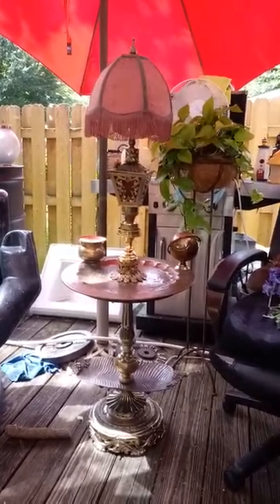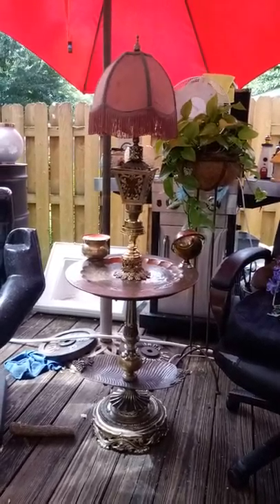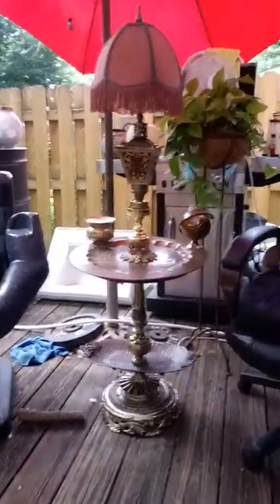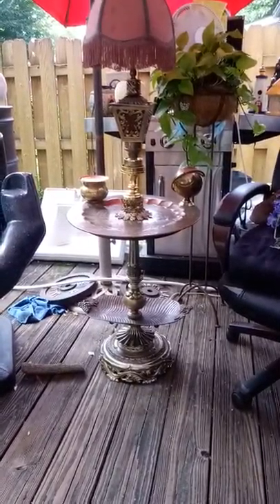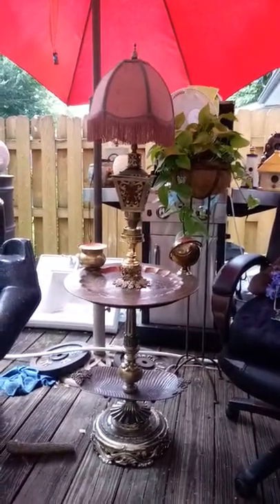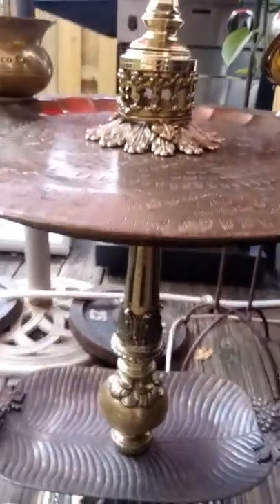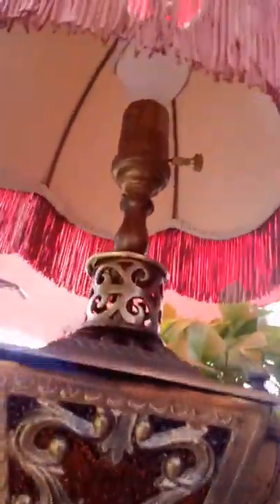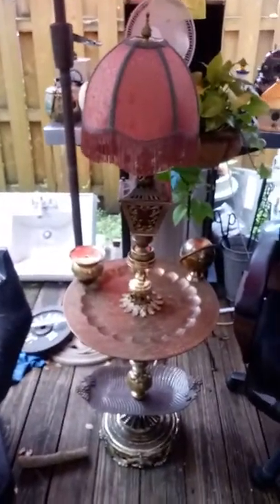Custom built Burlesque Wine and Smoking Table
Burlesque Custom Smoking and Wine Table